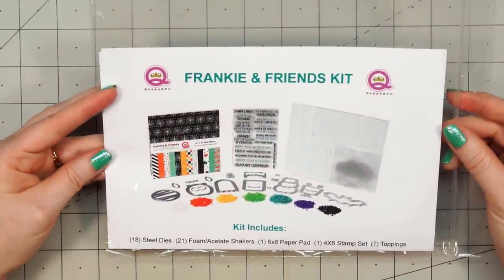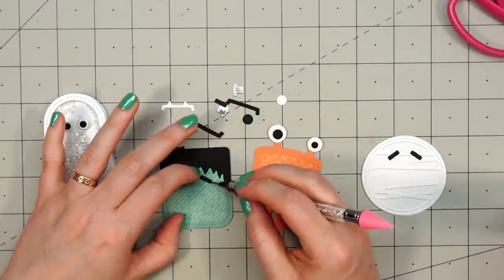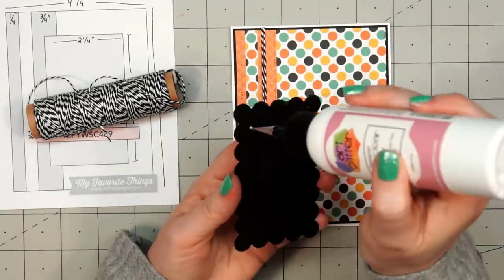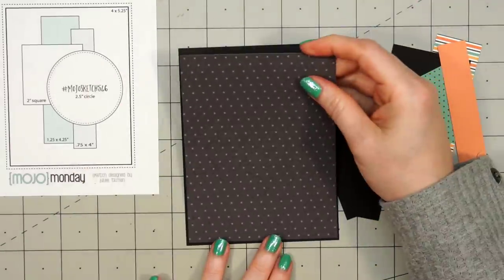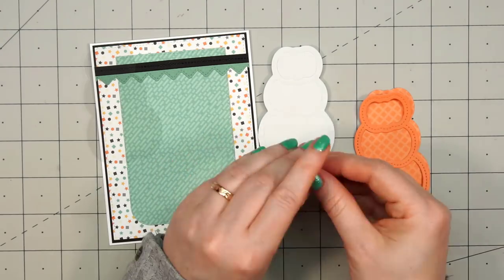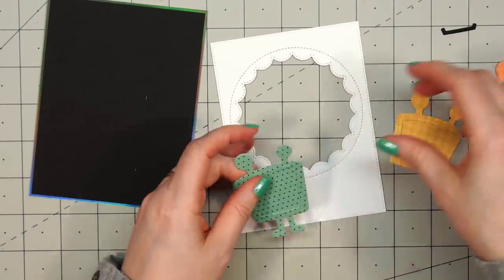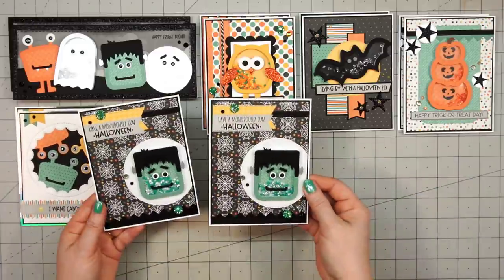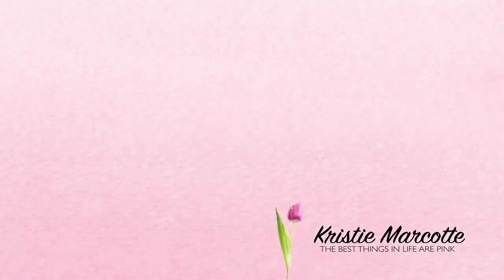Queen & Company - Frankie and Friends kit - 16 cards 1 kit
Hello friends! This video shows how to make 16 cards using Queen & Company's Frankie & Friends kit and coordinating cardstock.

FEATURED PRODUCTS
Queen & Co - Frankie & Friends kit

DIES
Pink & Main - Layered rectangle slimline dies

EMBELLISHMENTS
Glossy Accents

PAPER
Tonic Studios - Water Sprite iridescent mirror card

White Shimmer cardstock

INK
Ranger Distress - Black Soot

TOOLS
Tonic Studios - Guillotine paper trimmer